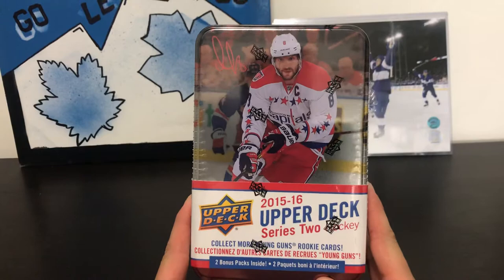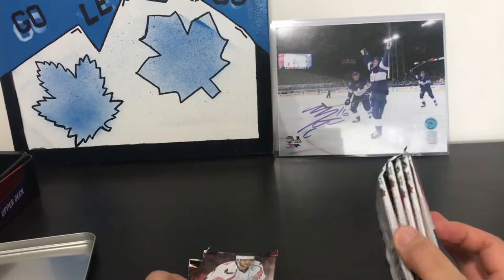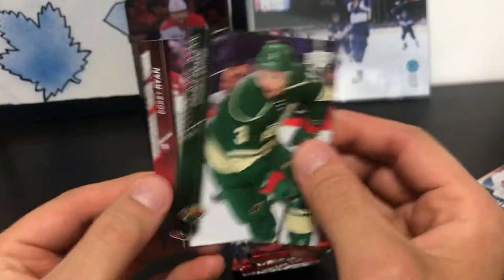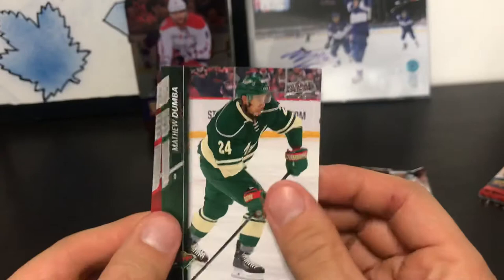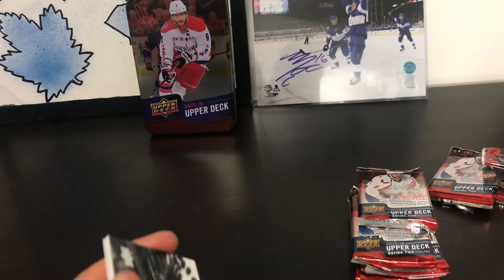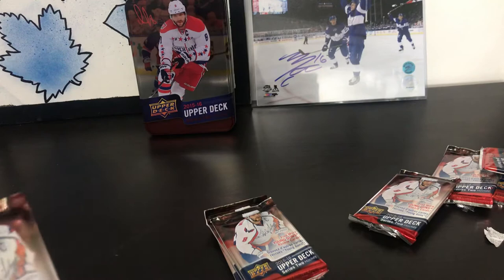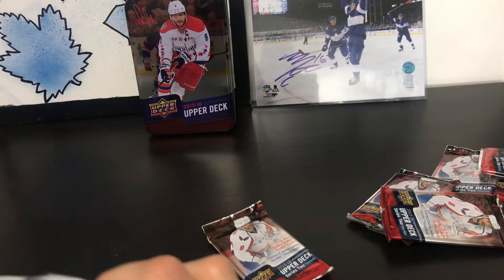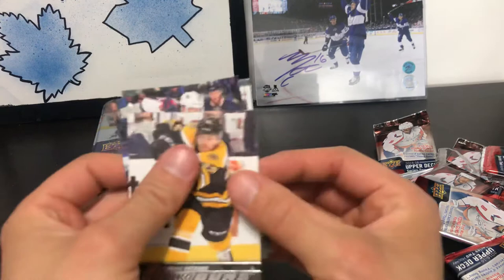Opening 2015-16 Upper Deck Series Two Tin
Opening a ton of 2015-16 Upper Deck Series Two Hockey Cards!
Looking to see if I can get lucky and snag another McDavid Canvas Young Guns.
If you haven’t seen the previous McDavid Canvas Young Guns Rookie Card pull check it out below.